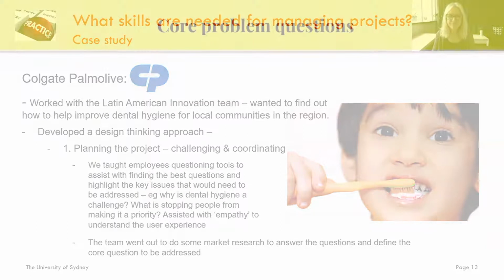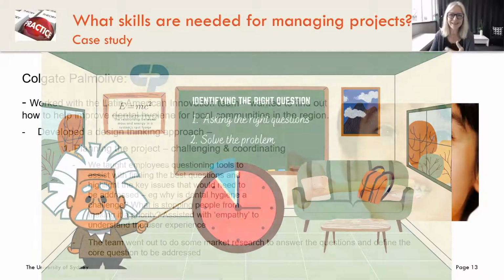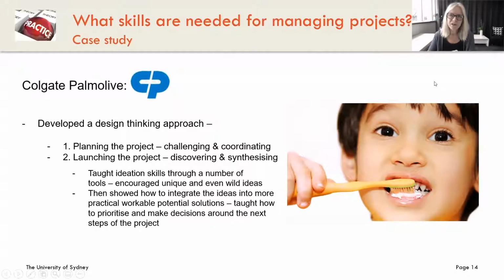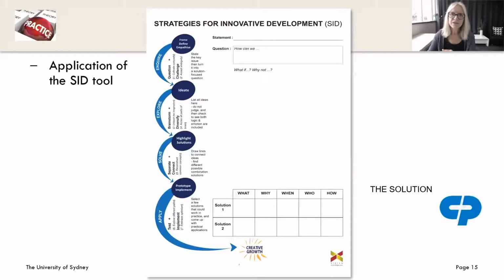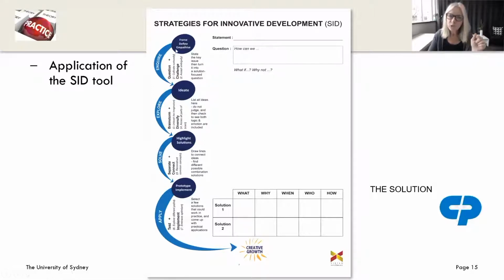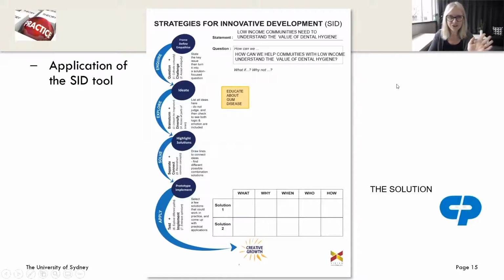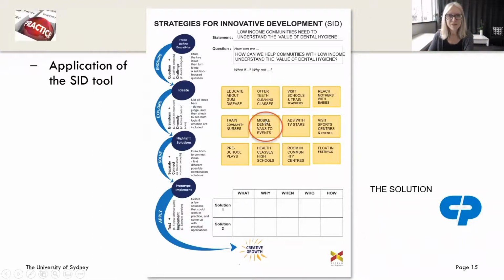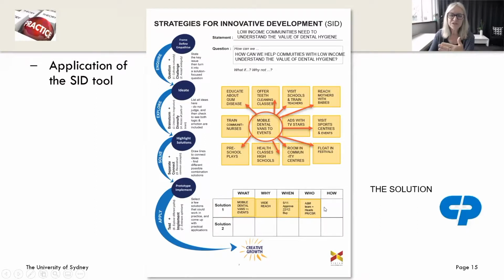SID Case Study #2 Health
See how a healthcare company used design thinking to plan and launch a project.
Discover in this case study how low-income communities can develop and understand the value of dental hygiene. this case study uses the Using the SID model and tools to show how to build a culture that will support creative thinking and innovation. How to identify and deal with cultural challenges to prepare to build a culture that supports creative thinking.

The Strategies for Innovative Development case study video series contains short videos, where Dr Gaia Grant shares examples of how she has been able to work with leaders and their teams to build more innovative organizational cultures. In these case studies, ideas are provided that demonstrate how it's possible to use the Strategies for Innovative Development or SID tool to diagnose core issues,  frame appropriate challenge questions, generate original ideas, and produce practical action planning.   The SID model designed by Gaia Grant (C) is to use as a design thinking approach to come up with better ideas faster. Each case study in this series will look at different aspects of the model and design thinking tools that can be used during each of the stages.

Gaia Grant  (PhD)
Executive Director Tirian, Author, Designer, Researcher & Lecturer
Associate Adjunct Faculty, Work-Integrated Learning Hub | Discipline of Strategy, Innovation and Entrepreneurship | University of Sydney Business School

Andrew Grant - director of Tirian